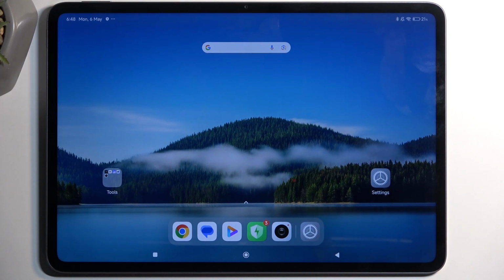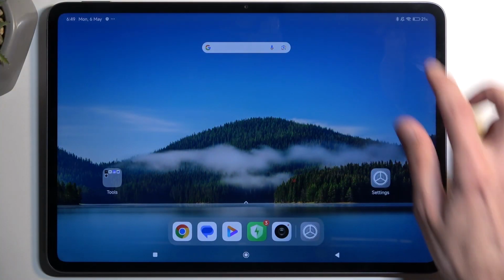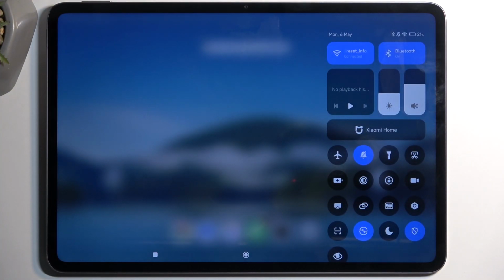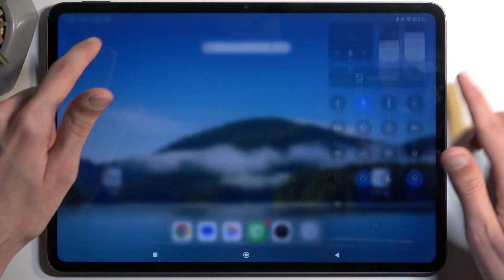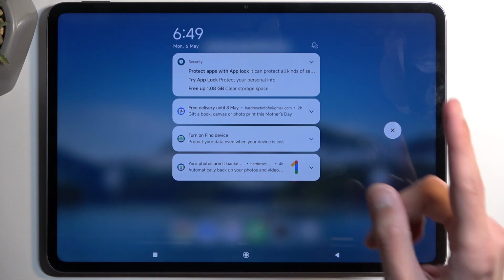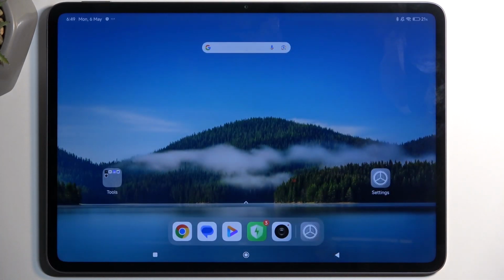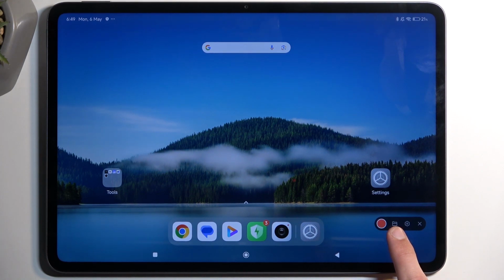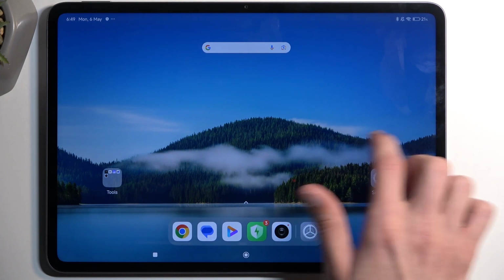How to Use Screen Recorder on XIAOMI Pad 6S Pro - Record Screen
Find out more info about XIAOMI Pad 6S Pro:
Using the screen recorder on your XIAOMI Pad 6S Pro is a great way to capture video tutorials, gameplay, or any on-screen activity. We will help you configure any desired settings, such as resolution and sound source, then how to start recording process. Visit our YouTube channel if you want to know more about XIAOMI Pad 6S Pro.

How to use screen recorder on XIAOMI Pad 6S Pro? How to start screen recording on XIAOMI Pad 6S Pro? How to activate screen recorder on XIAOMI Pad 6S Pro?